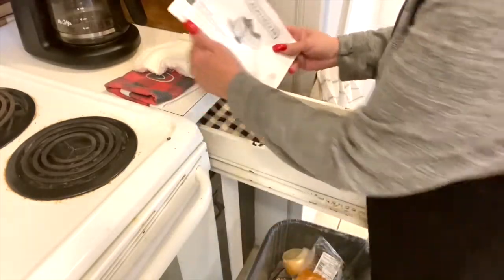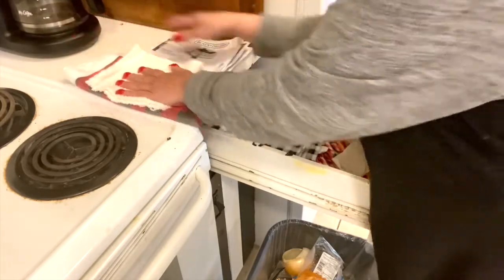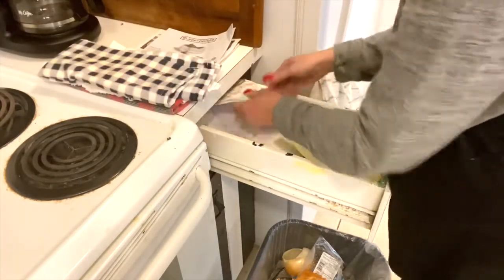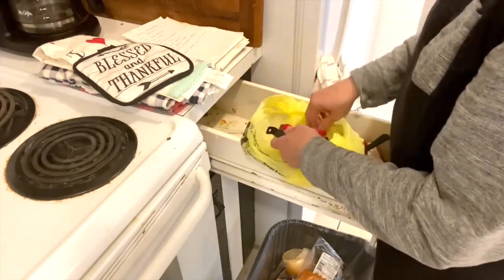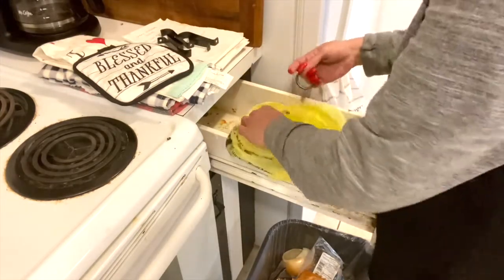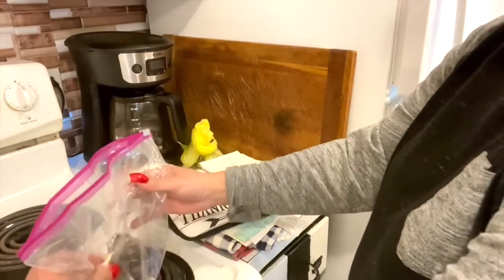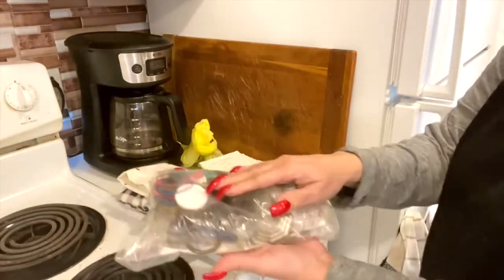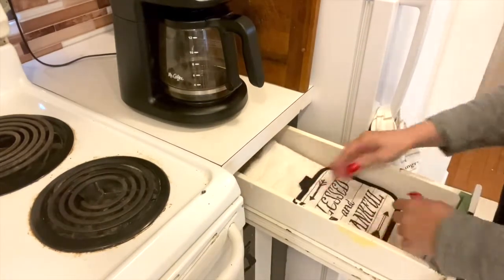Kitchen Clean and Declutter Challenge 2022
How to clean and declutter your kitchen

Host - At Penny's Place -

Co-Hosts

Buckeye Girls Wreaths and Things -

The Grace Life DIY -